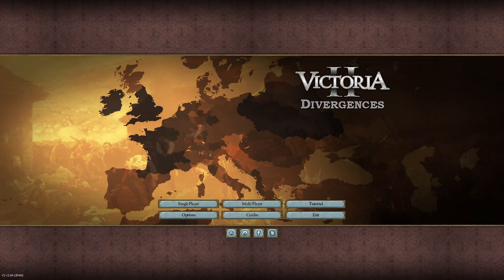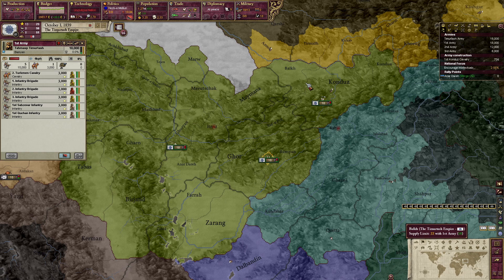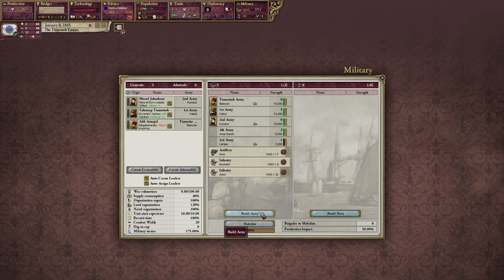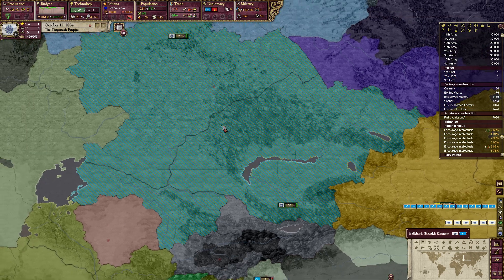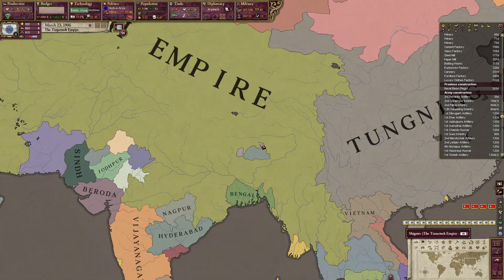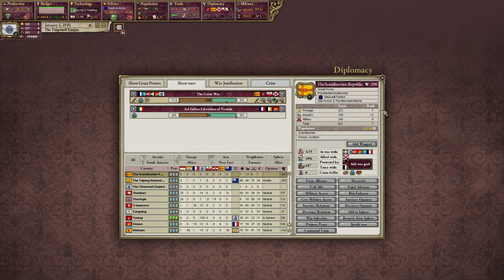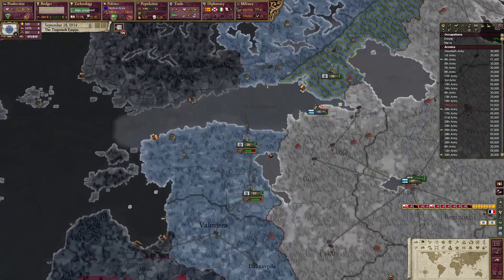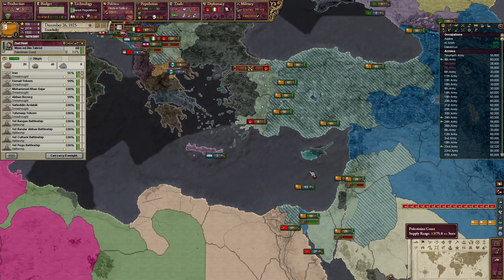What's Up With Persia? (DoD-HPM)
Hello everyone, I decided to check out the relatively new update on the HPM branch of Divergences of Darkness in Victoria II relating to Persia and Kurdistan. More specifically I wanted to check out the update to the Timurtash Empire.

Also for anyone wondering, this will most likely be the last Victoria 2 video for at least a month. Now that Victoria 3 is only a couple days away, I want to make a few videos on it so I can properly judge the game and give you guys my opinion. I'm not forgetting about Victoria 2, I'm just setting it aside for a little bit, and I'll still be finishing the Aceh campaign on stream soon.

All music from Paradox Inc